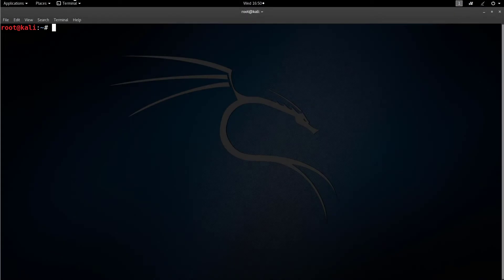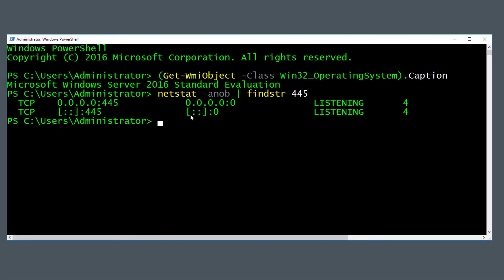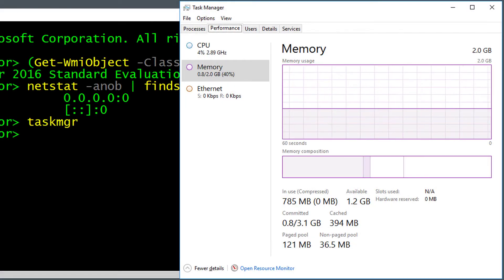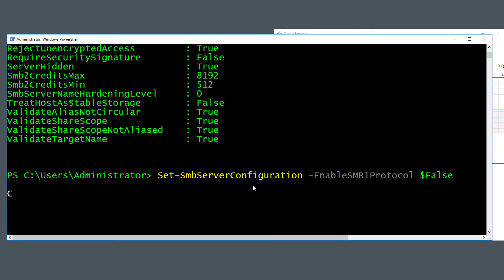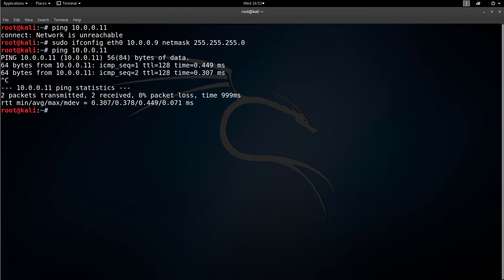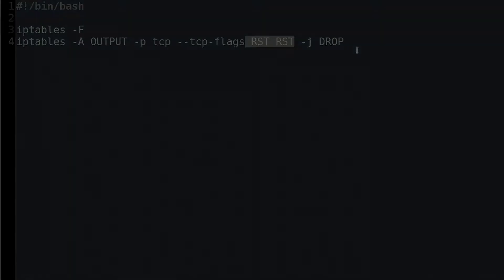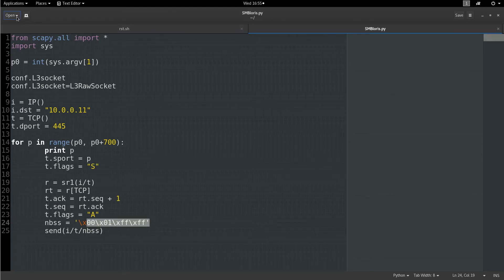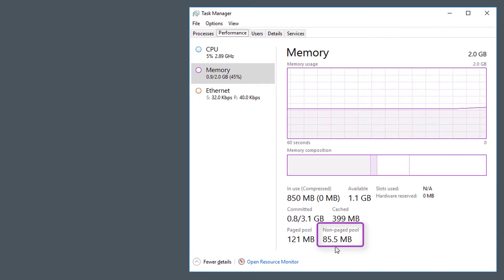SMBloris PoC attack from Kali Linux against Windows Server 2016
In this video I'll show you step by step how I created a BASH and Python script to exploit the SMBLoris vulnerability that disclosed during the DEFCON 25 conference on 07/29/17.

There is currently no patch against this n-day vulnerability which effectively forces any Windows 2000 through Windows 2016 machines to crash.  It also doesn't matter if SMBv1, SMBv2 or SMBv3 are disabled - if the server has port 445 exposed to the internet it is vulnerable.

I suggest anyone affected by this vulnerability to immediately firewall ingress TCP connections from the untrusted internet zone into your LAN.  You should also rate limit SMB traffic on the LAN to prevent an evil insider from disrupting operations.

Special thanks to Sam Bowne for the great work he did creating the Python script used in my video.

P.S., If you love the content I produce, consider joining my email list on gumroad so I can keep it coming!  I offer paid premium content for people who are serious about taking their skills to the next level.